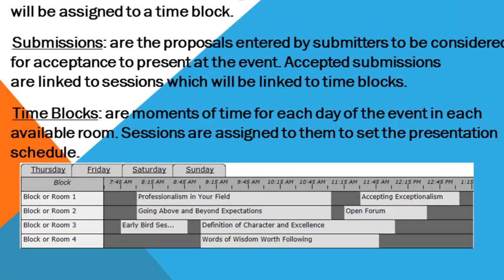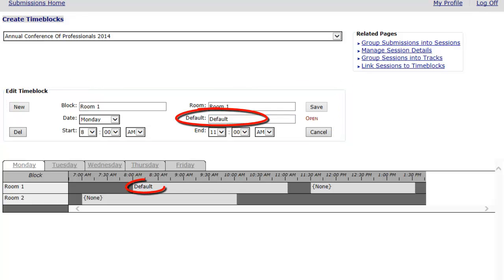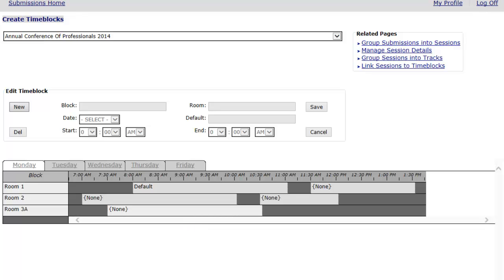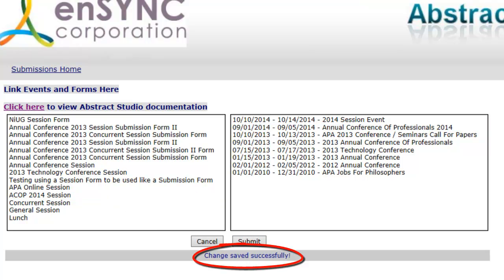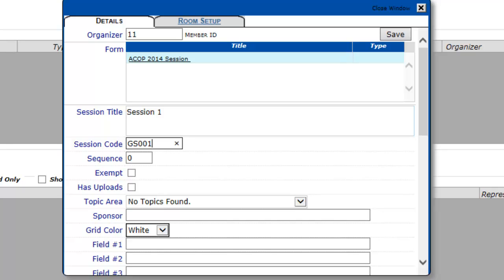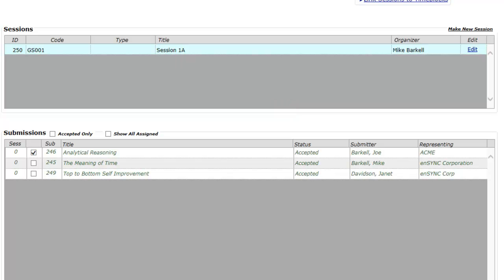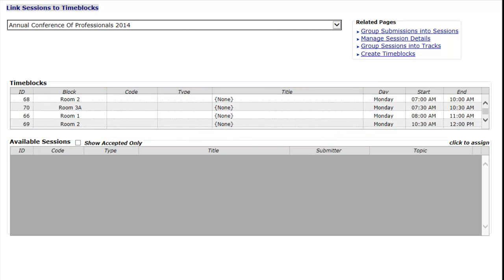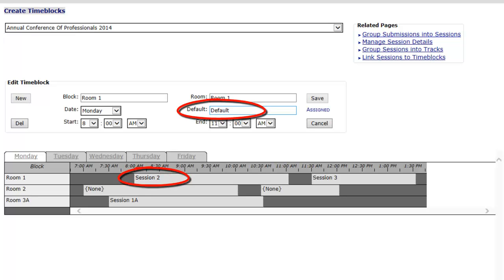Abstract Studio - Session Management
Illustrates and explains how to set up and use the Session Management portion of Abstract Studio.

Due to the length of this video (22 min) you may want to save this for future reference while learning how to use this functionality. You may use this for teaching future staff members how to use this tool as well.